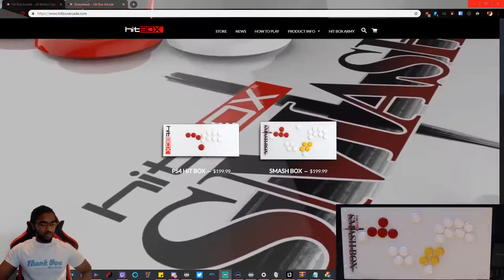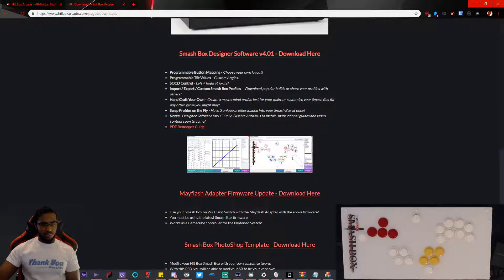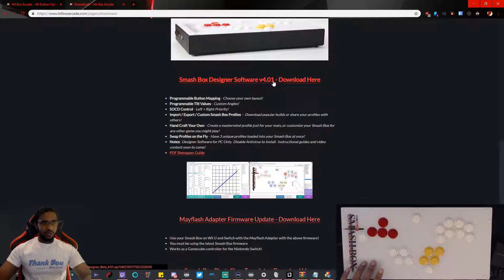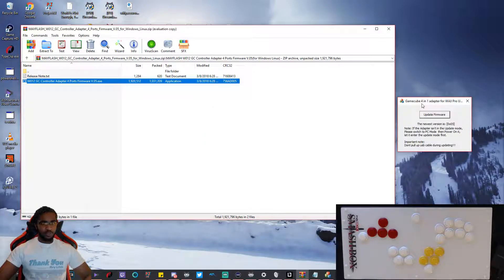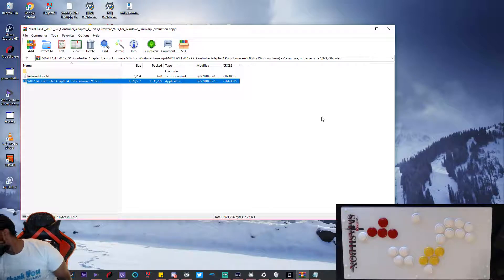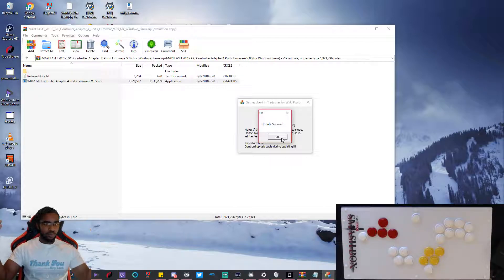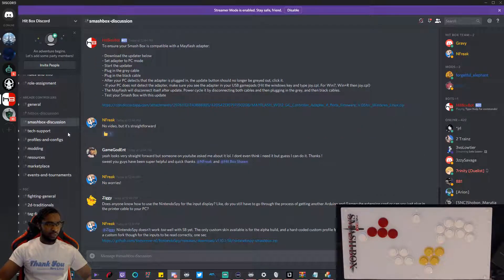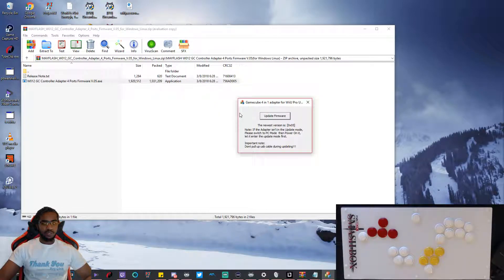[SmashBox] - How To MayFlash Adapter Firmware Update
Firmware updates are in the Software Download as well its also Straight Forward Sorry I didn't notice it til after.

HitBoxBotBOTToday at 12:44 PM
To ensure your Smash Box is compatible with a Mayflash adapter:

- Download the updater below
- Set adapter to PC mode
- Start the updater
- Plug in the grey cable
- Plug in the black cable
- After your PC detects that the adapter is plugged in, the update button should no longer be greyed out, click it.
 - If your PC does not detect the adapter, make sure you see the adapter in your USB gamepads (Hit the windows key and type joy.cpl. For Win7, Win+R then joy.cpl)
- The Mayflash will disconnect itself after update. Power cycle it by disconnecting both cables and then plugging in the grey, and then black cables.
- Test your Smash Box with this update

GameGodENT Features Myself, Cute Wabbit C:, Sini and more !